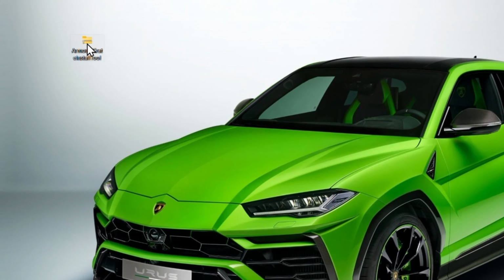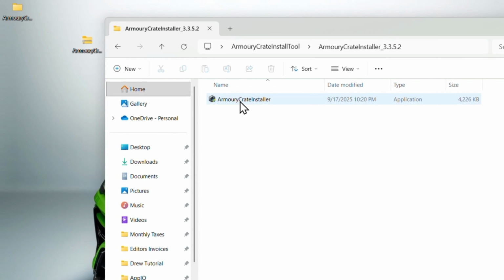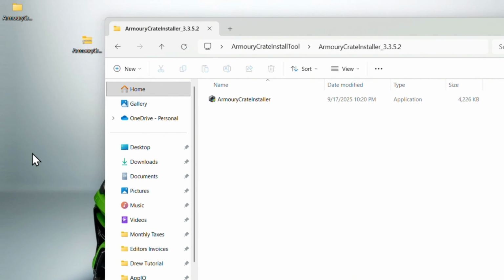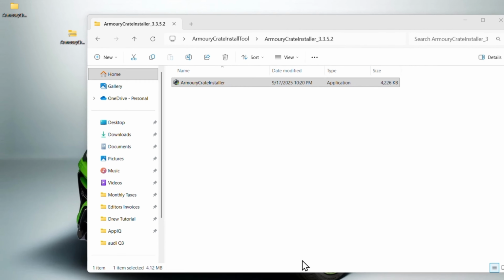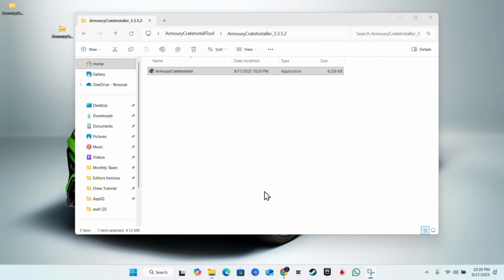How to Extract Files WITHOUT WinRAR or 7-Zip on Windows PC/Laptop | Free & Easy Method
Want to extract ZIP or RAR files without installing WinRAR or 7-Zip? 🖥️ In this video, I’ll show you how to extract files on your Windows PC or Laptop using built-in tools — completely free and simple!

👉 In this tutorial, you’ll learn:
✔️ How to extract files on Windows without WinRAR or 7-Zip
✔️ The built-in Windows tool that makes it possible
✔️ Step-by-step guide to unzip and manage your files
✔️ Tips for organizing your extracted files easily

Perfect for Windows beginners, students, and professionals who want a fast, free, and safe way to open compressed files. 🚀